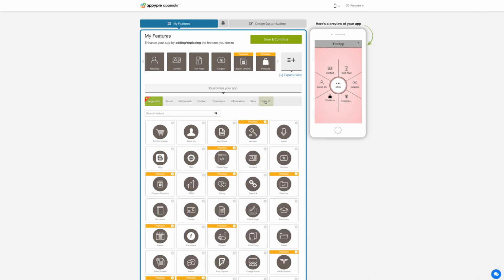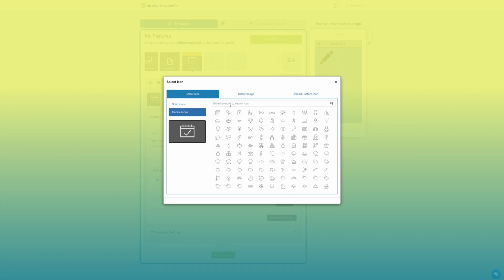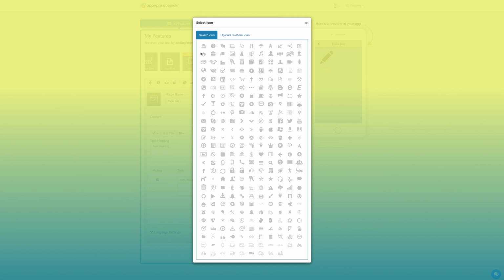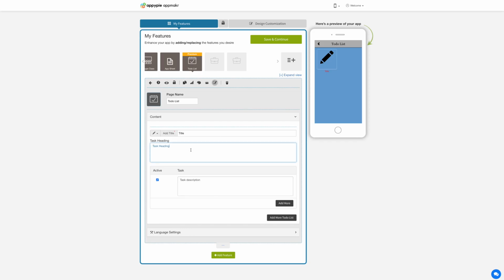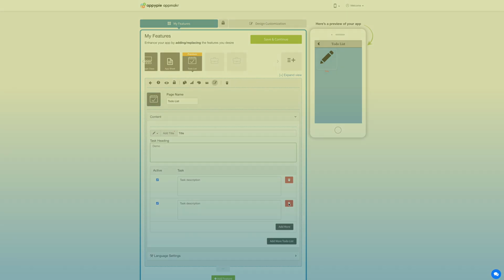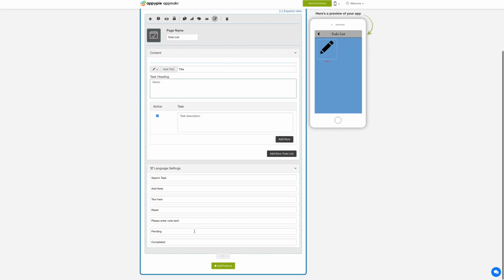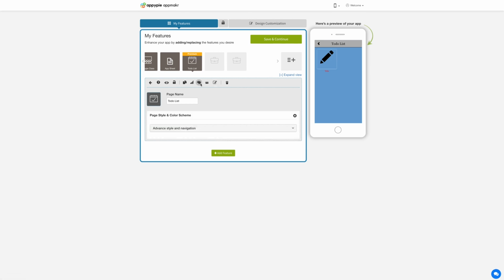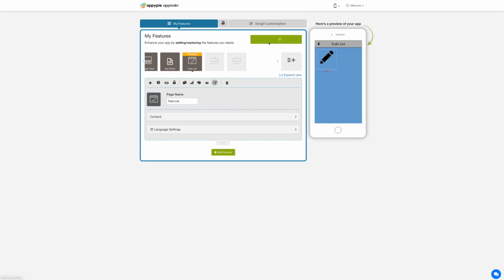How to add the To-do list feature to your app?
In this video tutorial, we will tell you how to add the To-do list feature to your app.